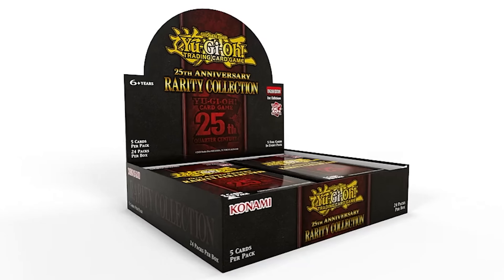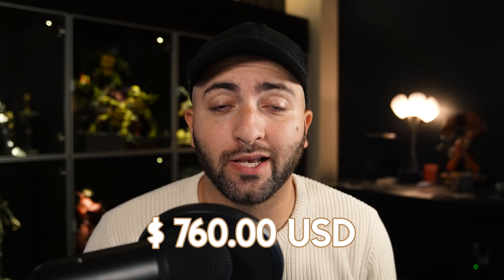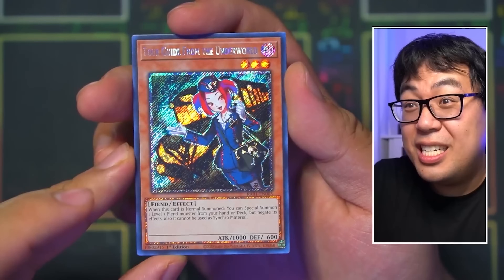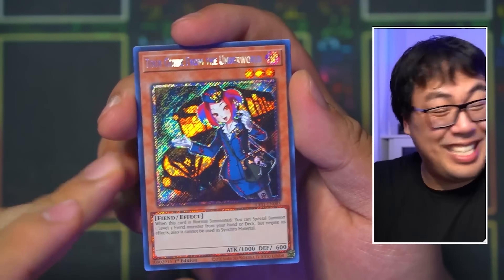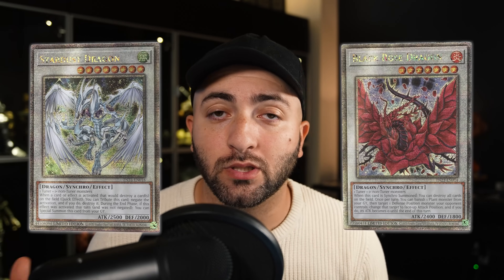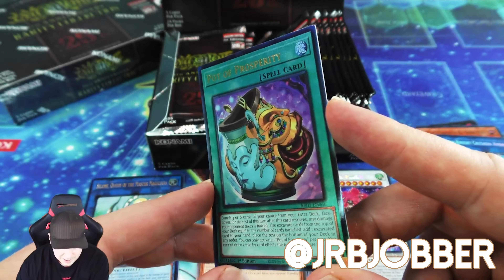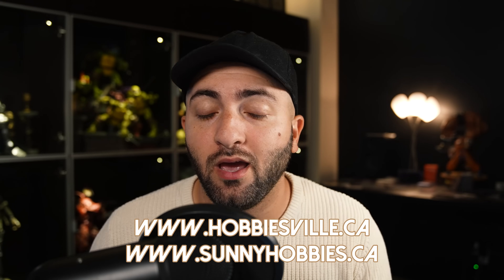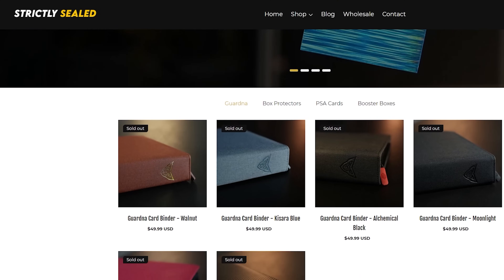Is 25th Rarity Collection a Master Piece? A Collector's Perspective